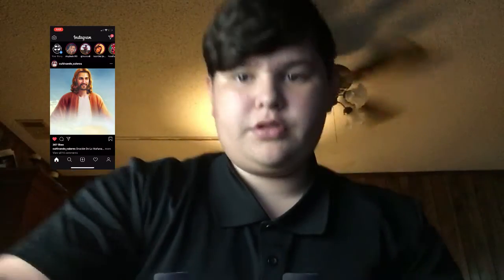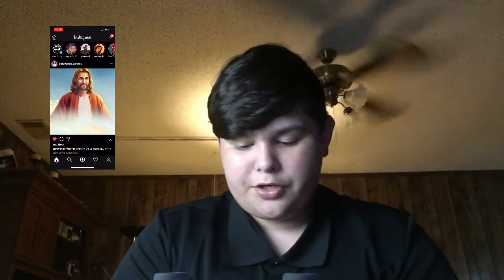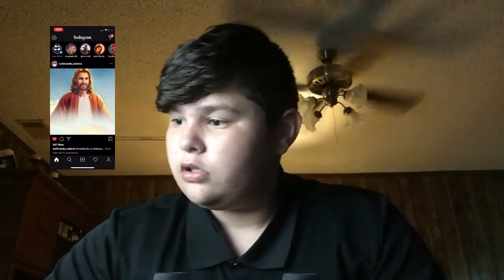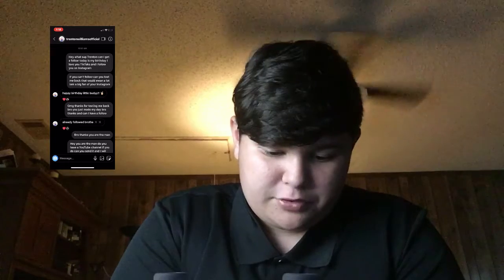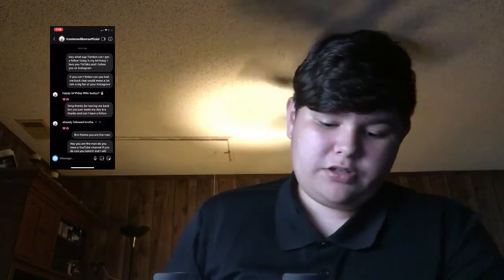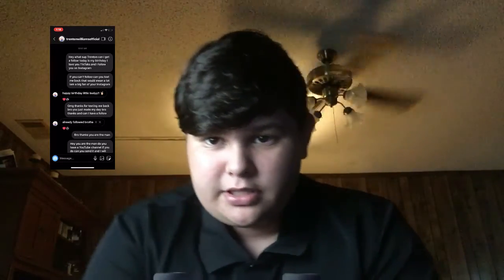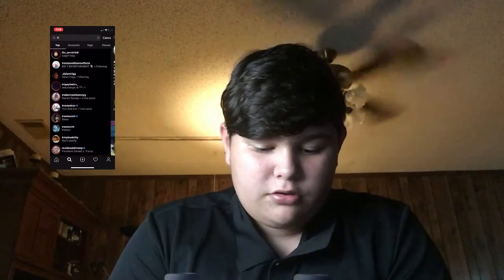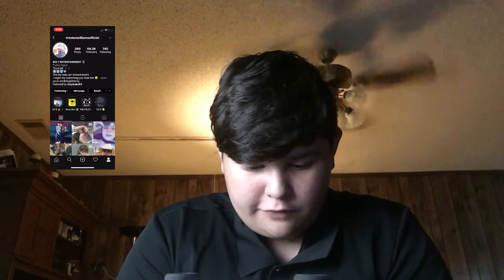Iam Back For Good!!!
i love making YouTube videos and the YouTube iam about to make are better that are edited and thar smooth sometimes jump in with me and iam starting the grind to get subscribers and followers.